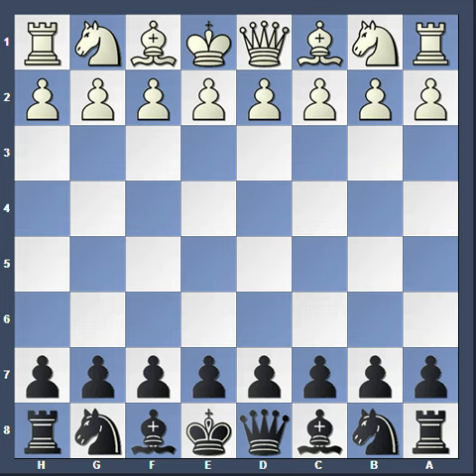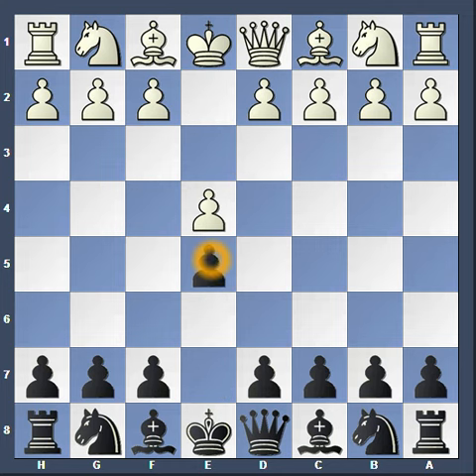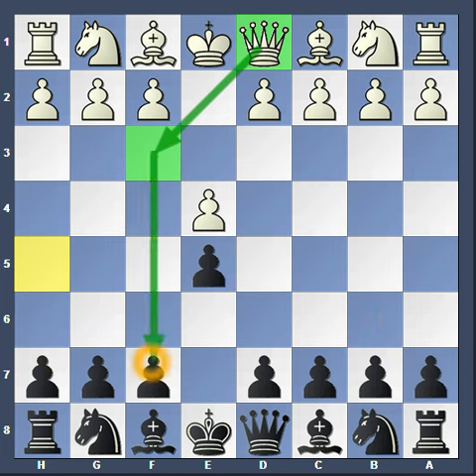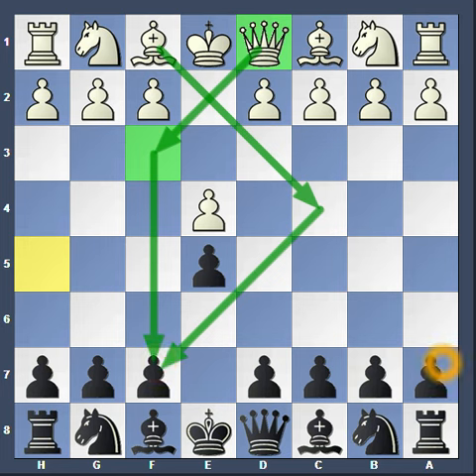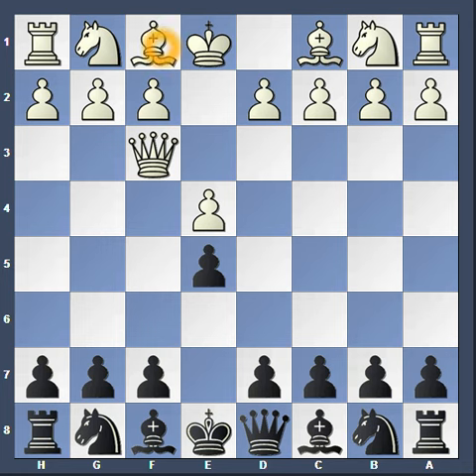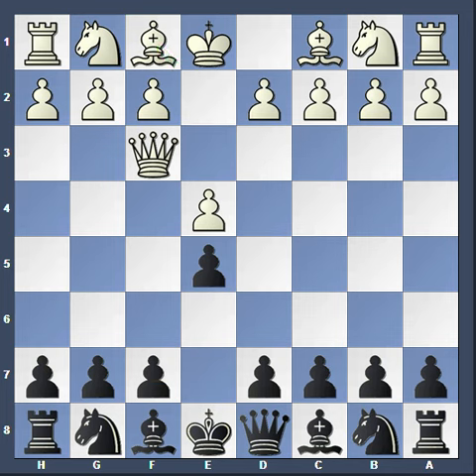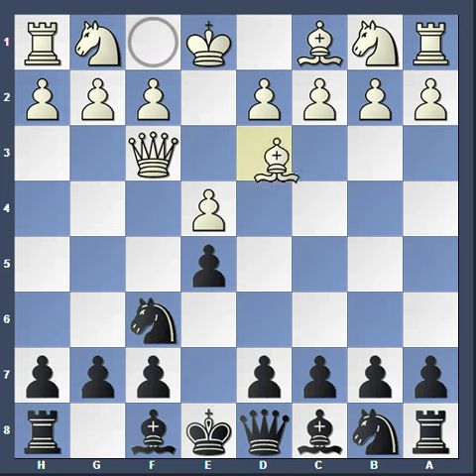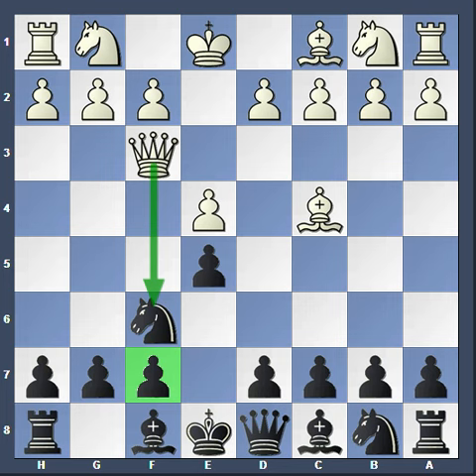The Matrix, queen on f3